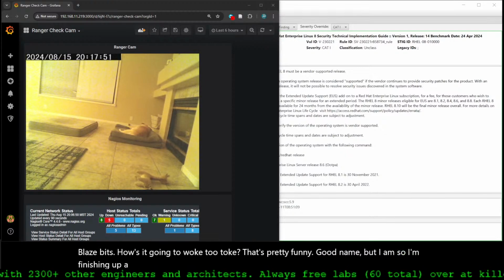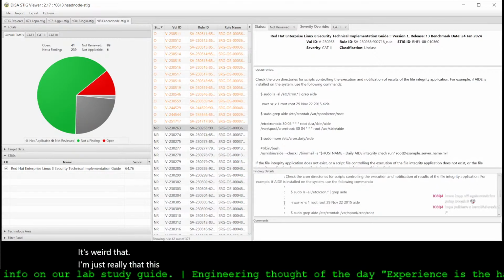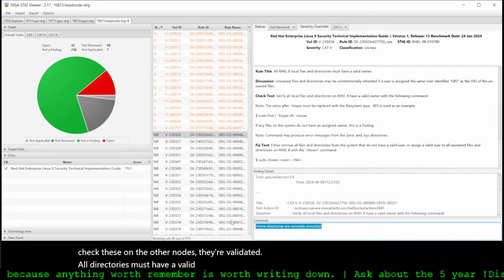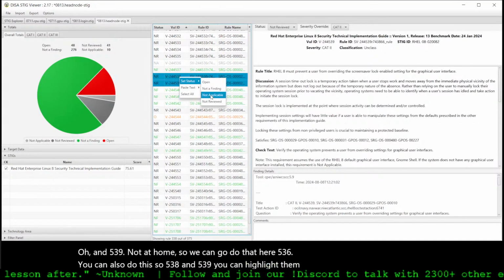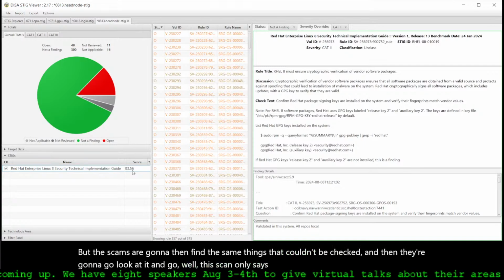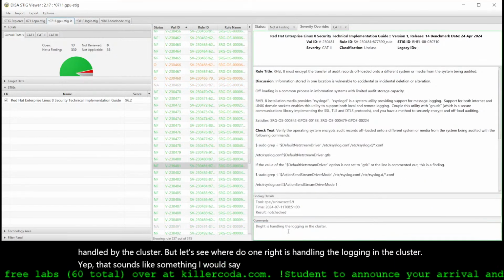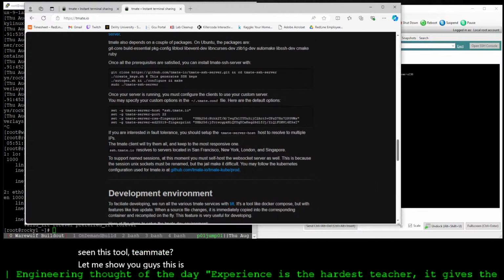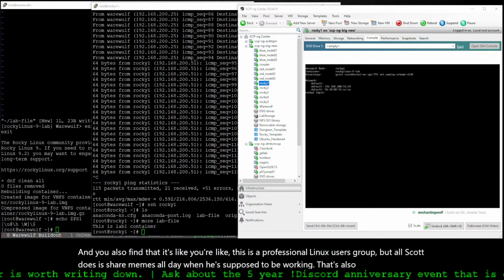ProLUG - A little security report work for a generic project I'm working on. Linux STIGS.